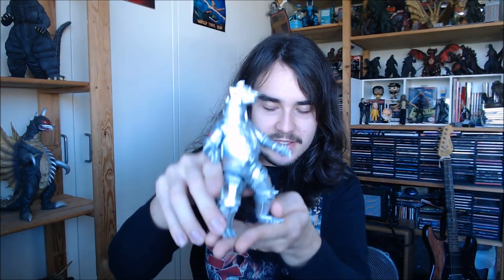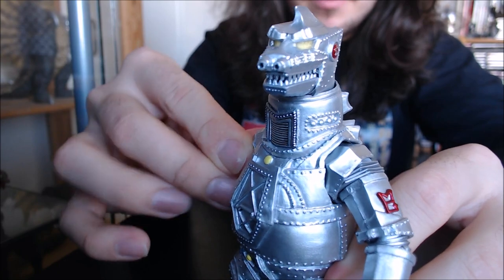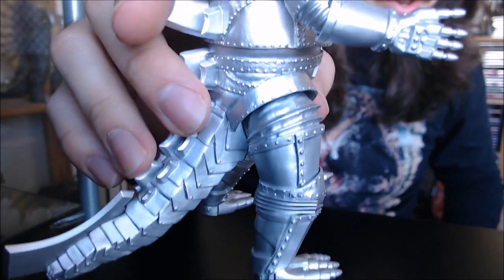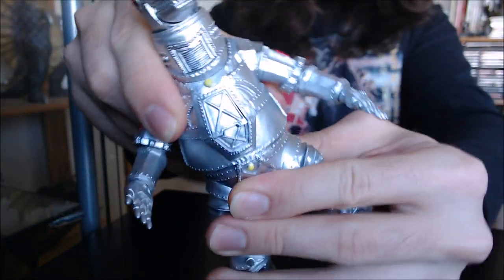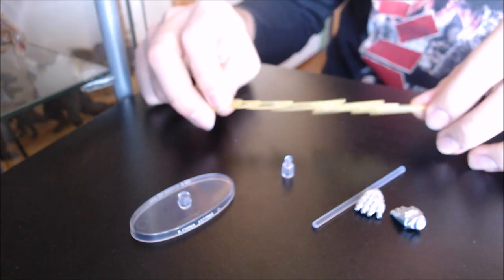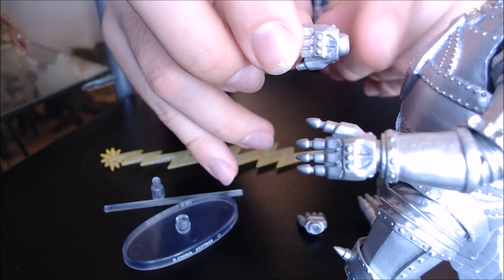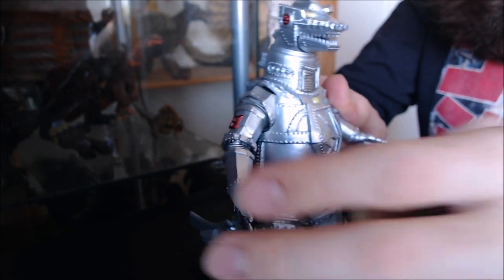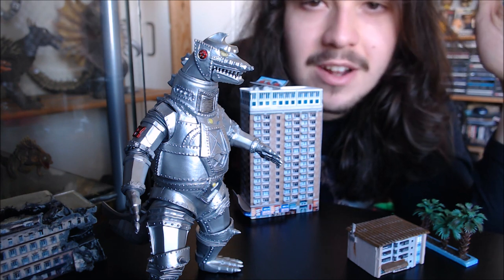S.H. MonsterArts MechaGodzilla 1974 Review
Today we take a close look at the recently released Bandai and Tamashii Nations S.H. MonsterArts MechaGodzilla 1974 figures from the 1974 move Godzilla vs MechaGodzilla.

All music in my reviews are by my band TOXIC BIRD! please check out our tunes here's links to our Facebook, YouTube and website